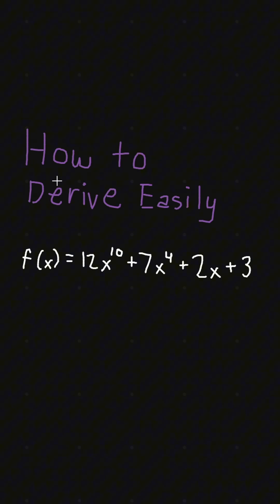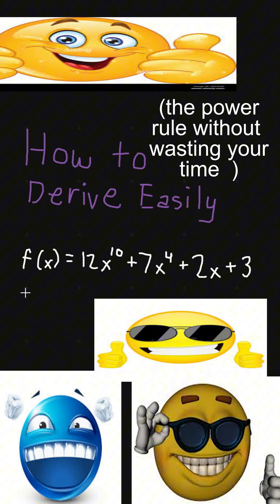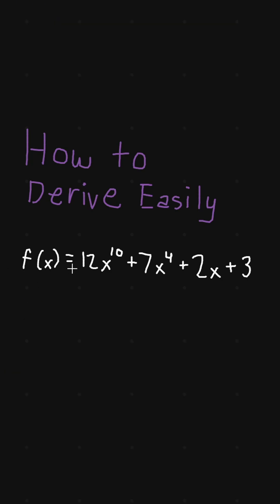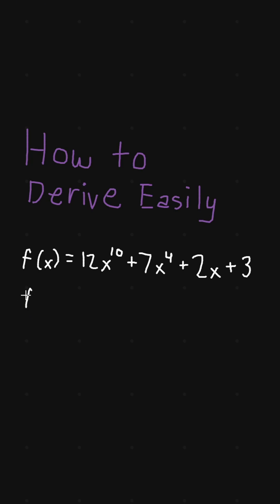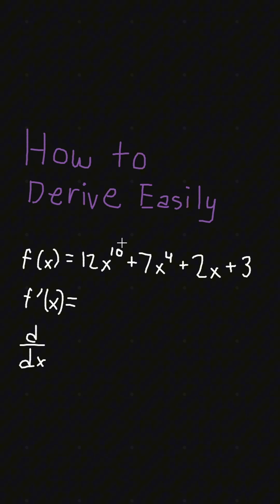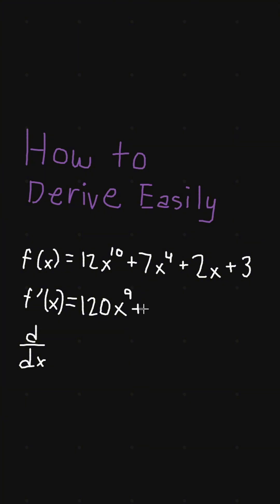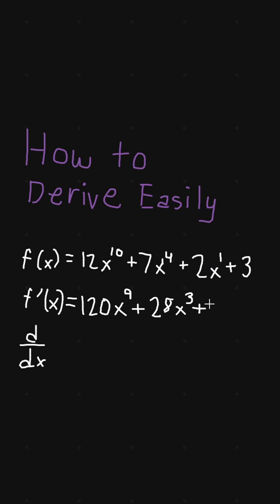How To Derive A Function (without the yapping)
This is a BASIC tutorial on how to use the power rule for this kind of polynomial function.